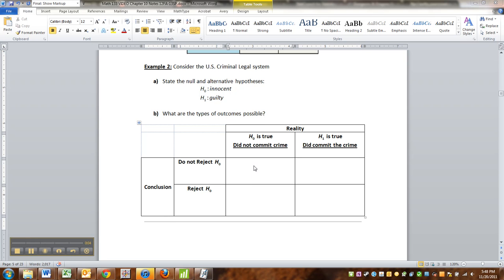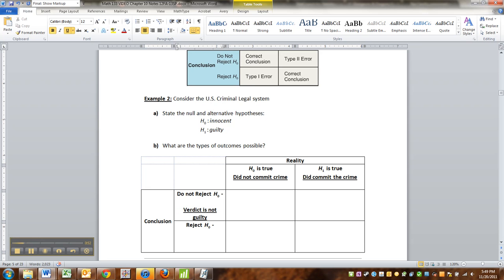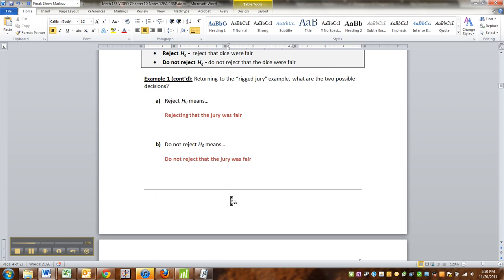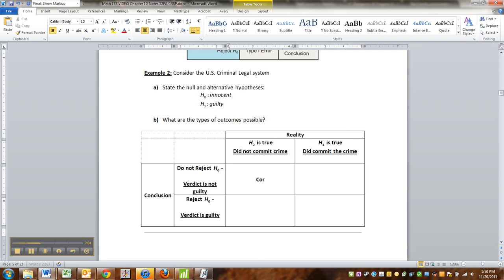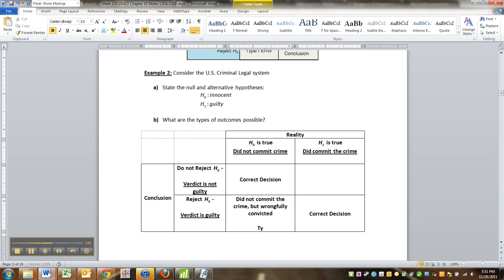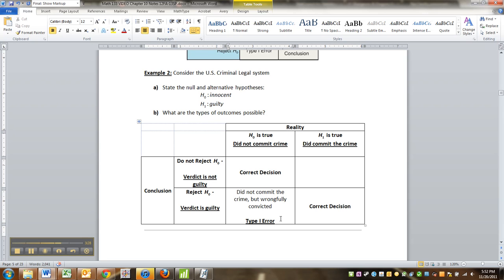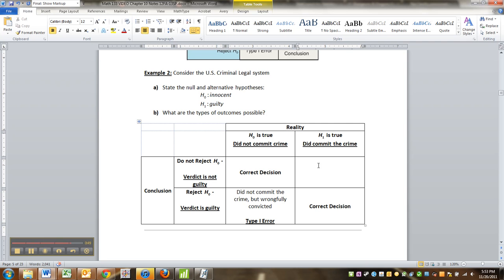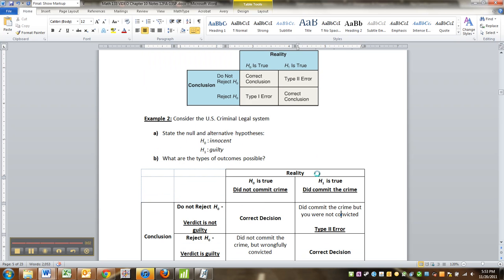10.1 Lecture - Part 4 of 6 - Math 133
Covers: Hypothesis testing and error (10.1 Notes, page 5)